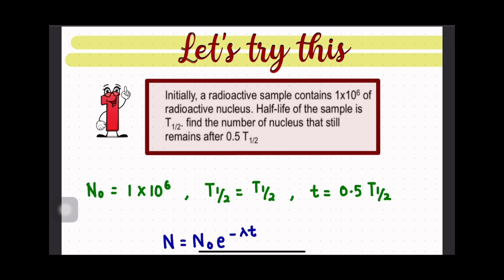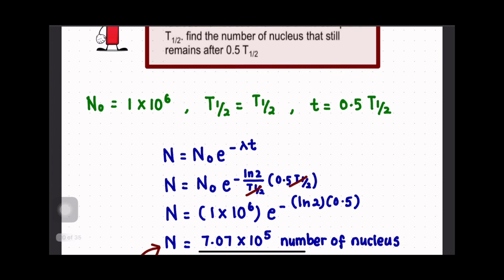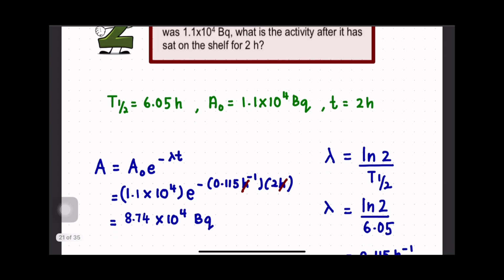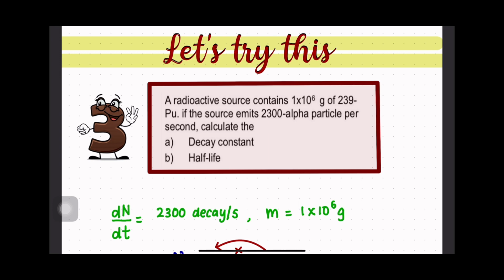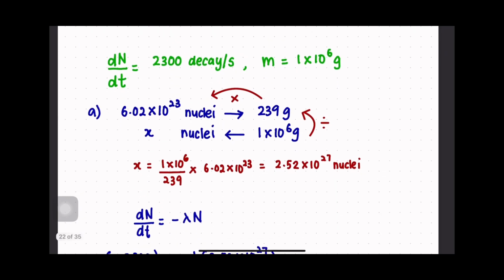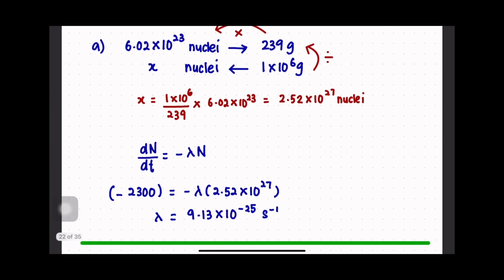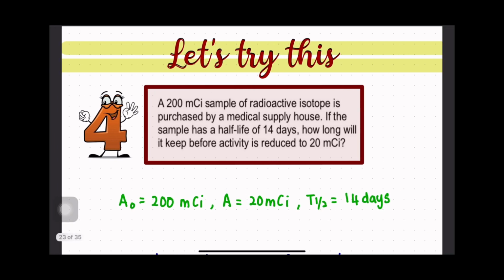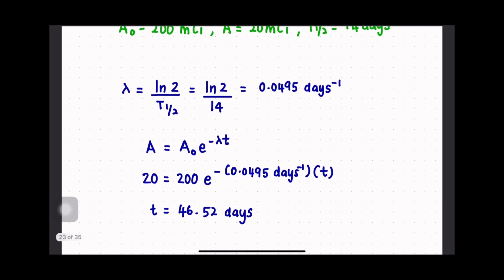SEM 2 KULIAH C11 ( 11.2 RADIOACTIVITY) PART 3